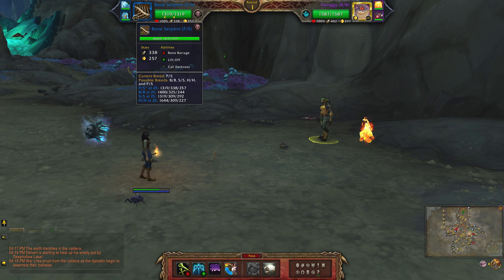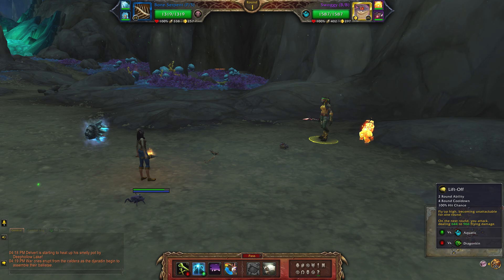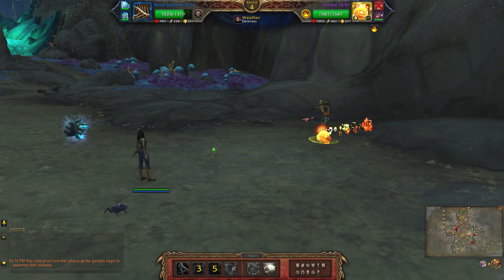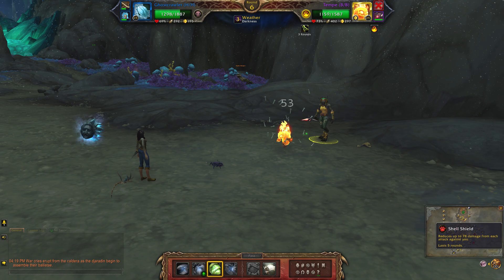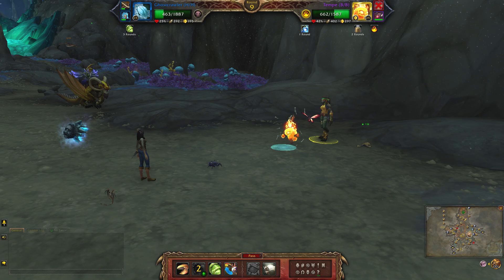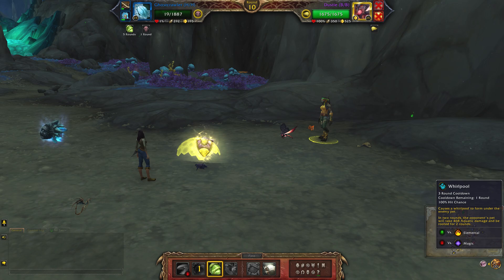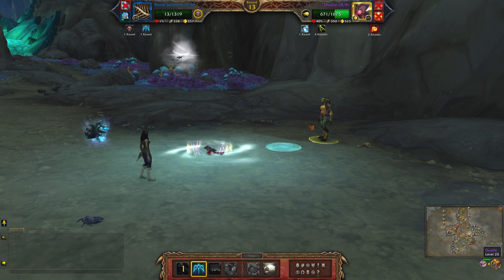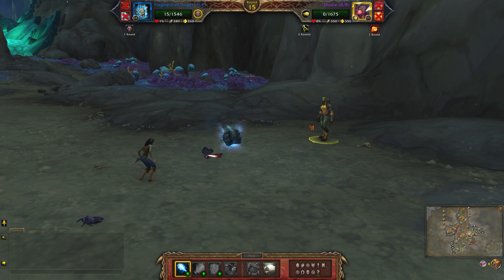Delver Mardei (Undead team) - Family Battler of Zaralek Cavern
How to defeat Delver Mardei with a full team of level 25 Undead pets during the pet battle world quest in Zaralek Cavern. She's one of four new tamers added in Patch 10.1 and is one of the requirements of the Undead Battler of Zaralek Cavern and Battle in Zaralek Cavern  achievements. Expect RNG with this fight.